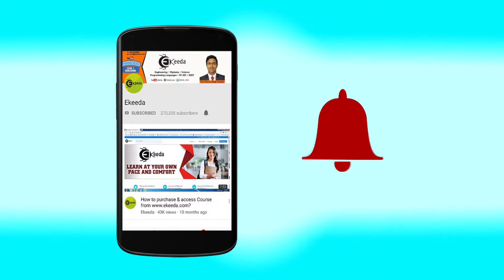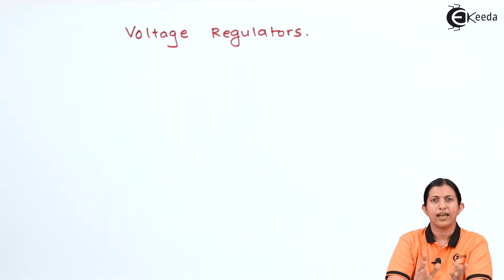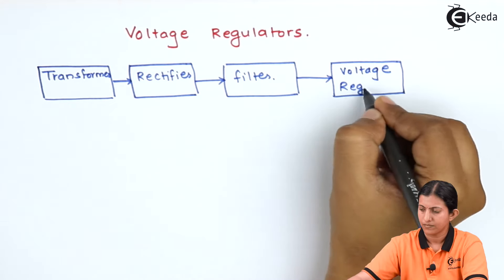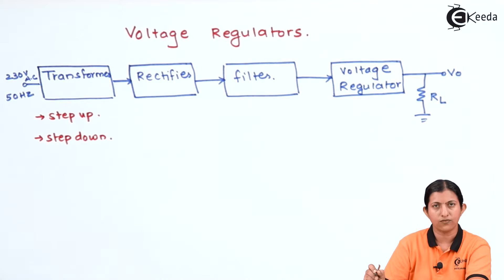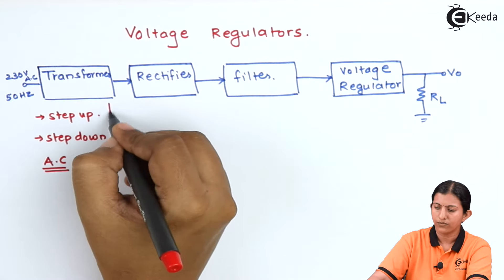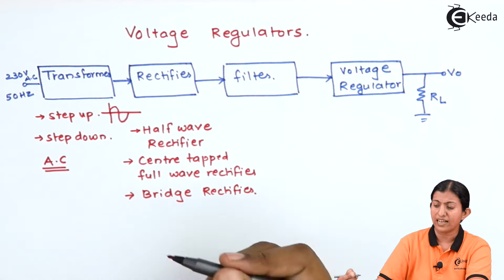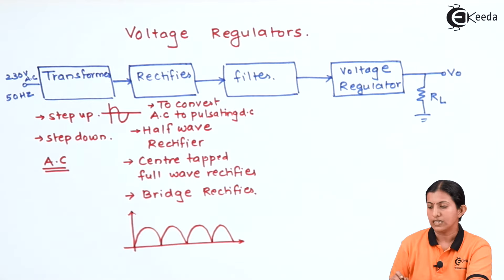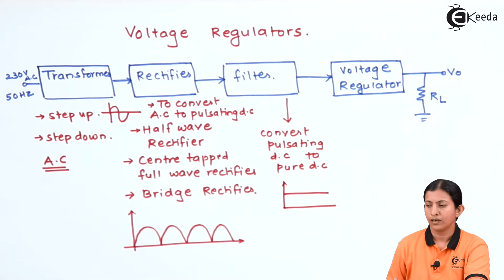Concept of Voltage Regulator - Voltage Regulator - Applied Electronics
Video Name - Concept of Voltage Regulator

Chapter - Voltage regulator

Happy Learning!